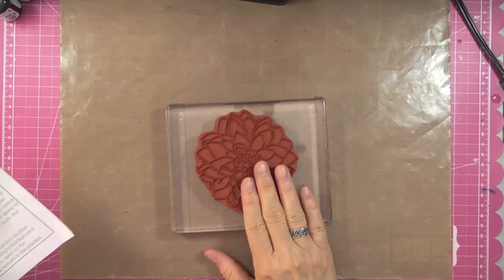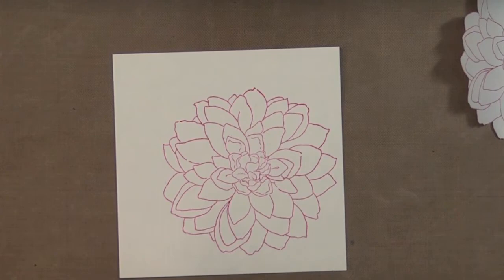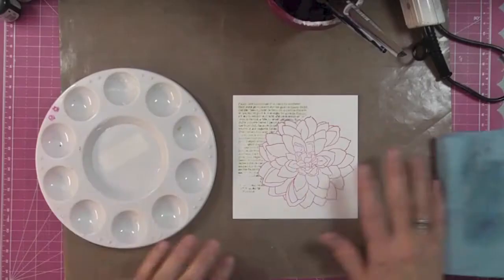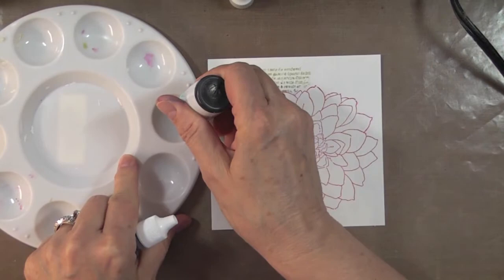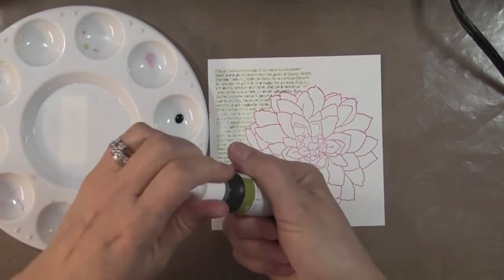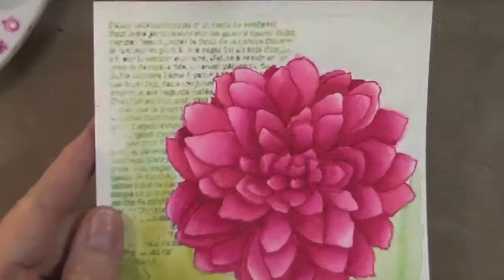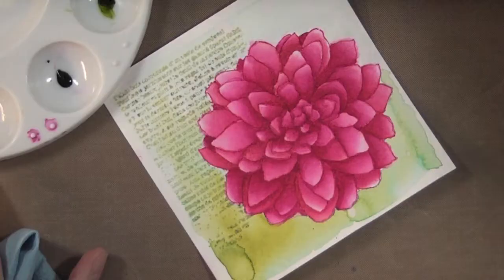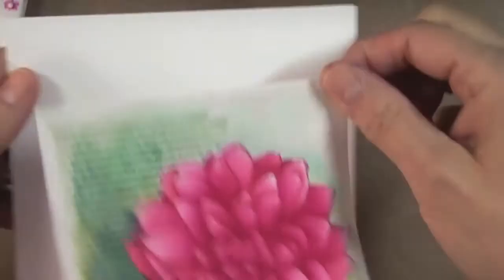sometimes i vlog about watercoloured cards + full tutorial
i created a tutorial while i watercoloured an image for this card using a dahlia stamp by impression obsession... sorry for posting this a day late

Créations CeeCee
54 Cité-des-Jeunes
Suite 102B-347
Vaudreuil-Dorion, QC
J7V 9L5
Canada

1350W photography studio soft box lighting kit (Mountdog)